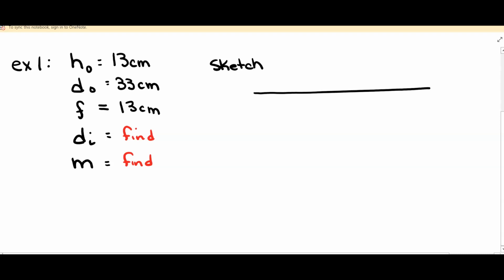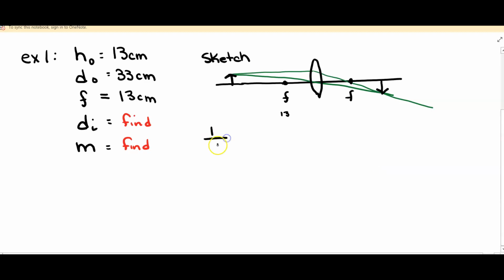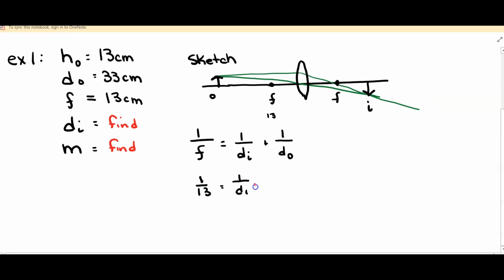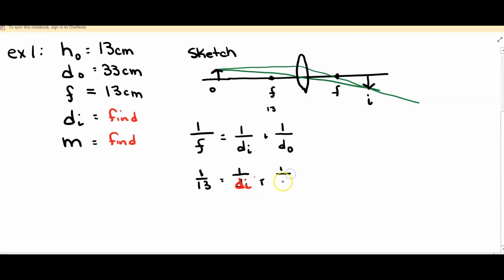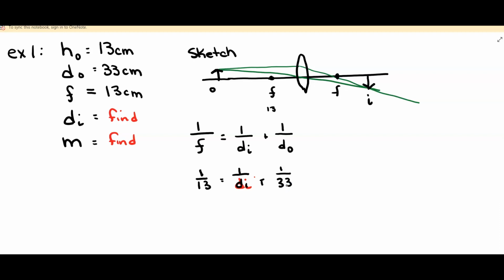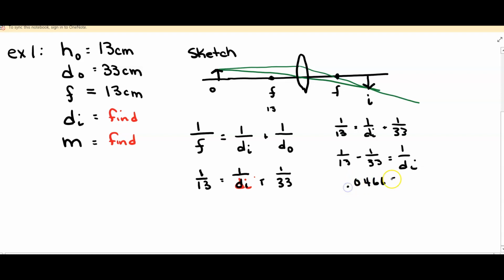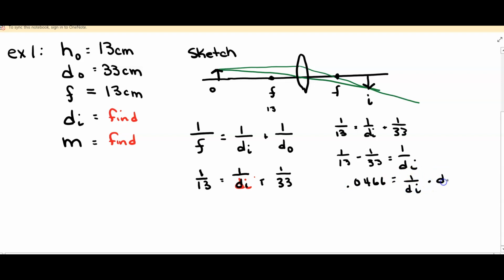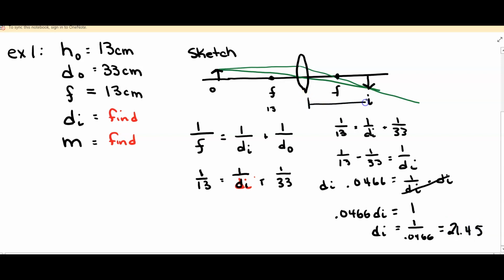using lens equation